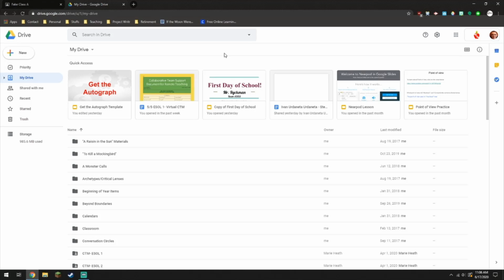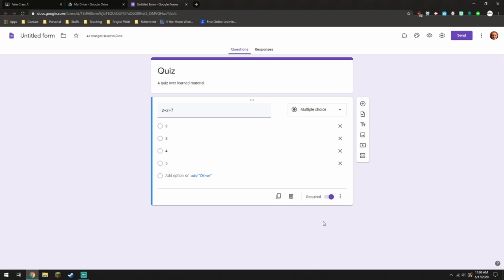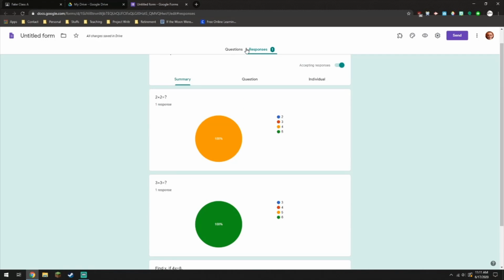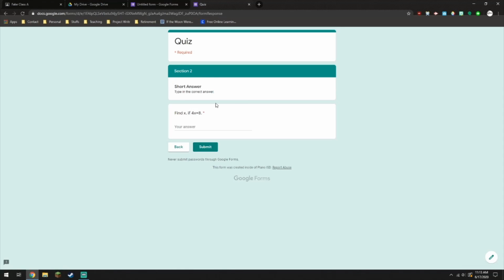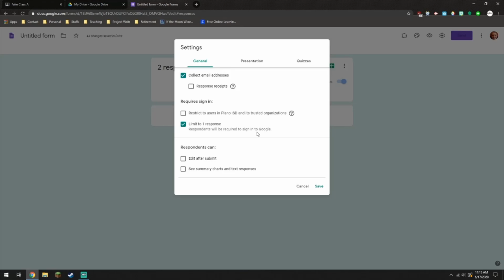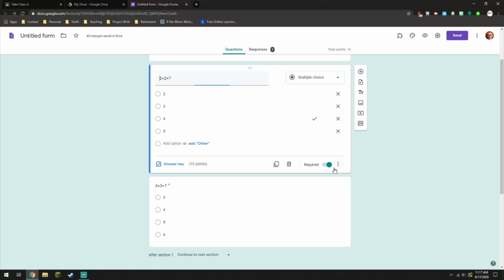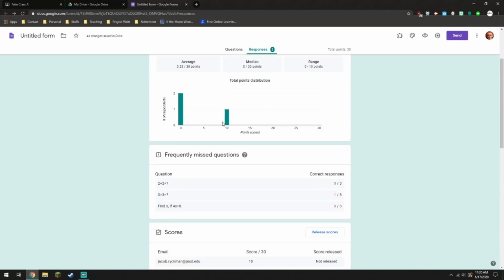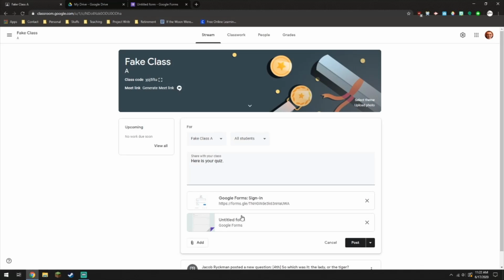Creating Digital Quizzes Using Google Forms - Remote Teaching Tutorial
This tutorial will help you with the basics of creating and sharing an assessment for your students via Google Forms + Google Classroom.